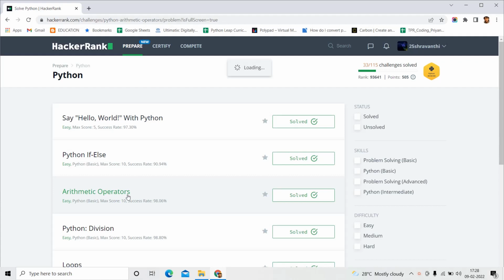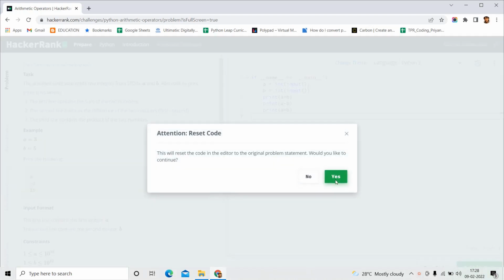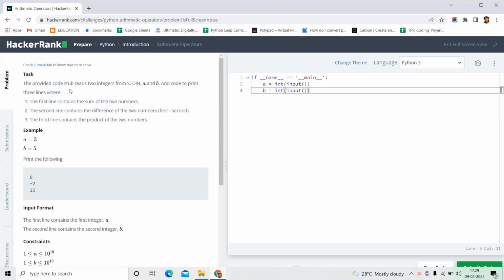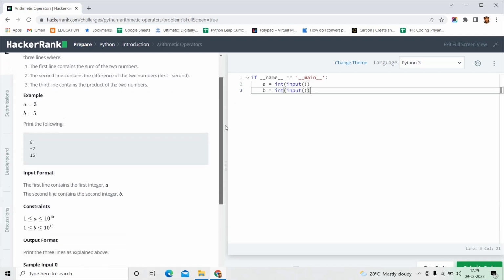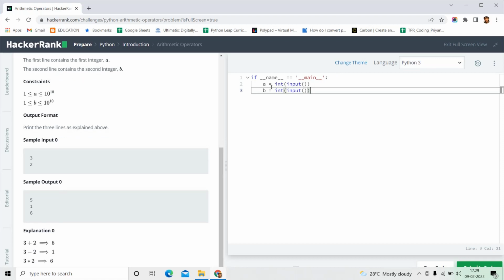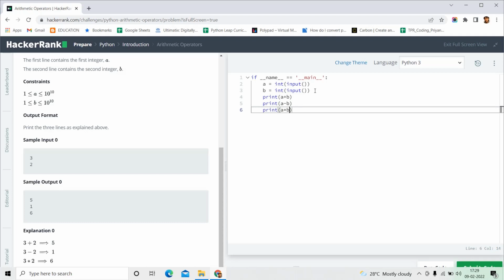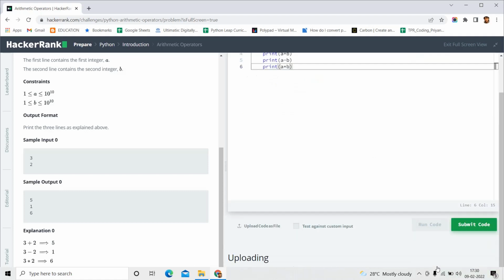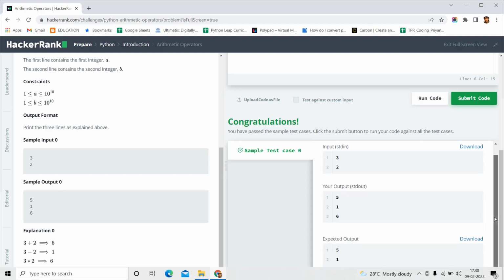Arithmetic Operators | HackerRank-3 | Pythonista_Geek | CodeWithMe | Shravanthi